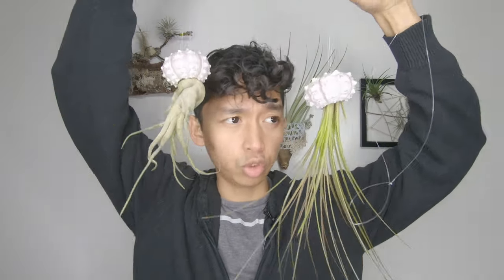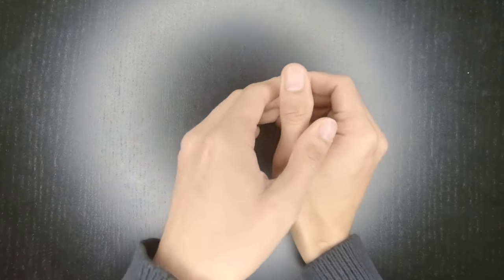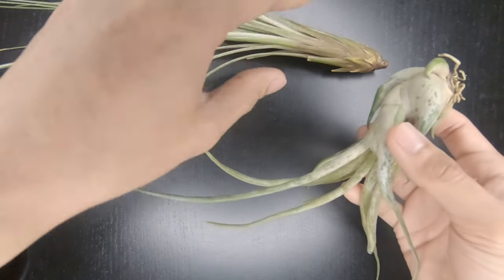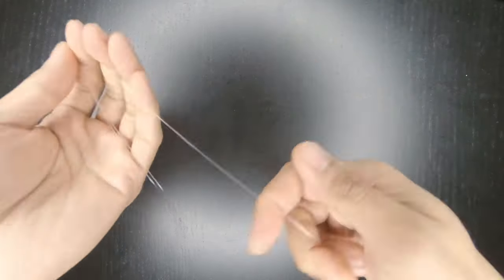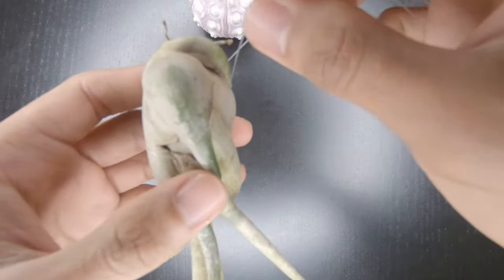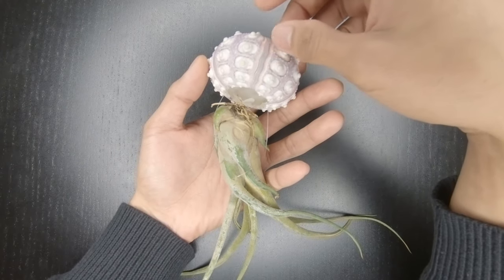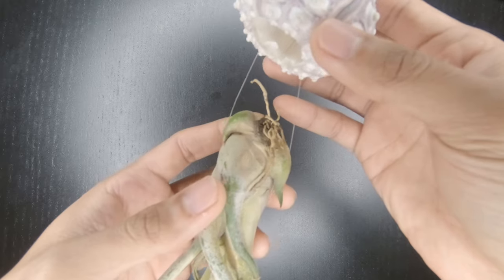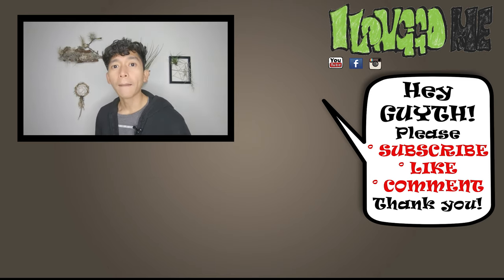DIY | Jelllyfish Air Plants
Make your own hanging Jellyfish Air Plant using these very simple steps, plus tips on how to make it happy.

WHAT I USE:
FEIYUTECH GIMBAL G5
GOPRO STATIV MINI TRIPOD
GOPRO HERO 6 BLACK
HUAWEI MATE20 PRO